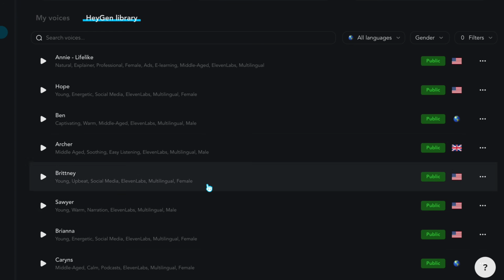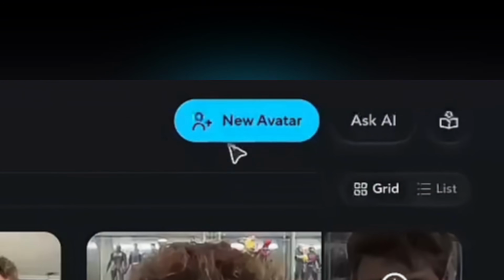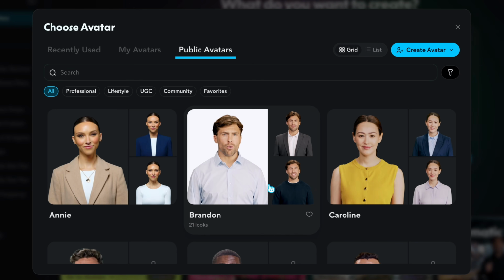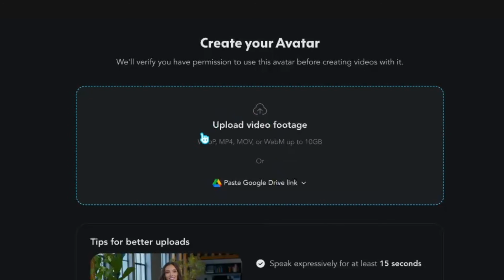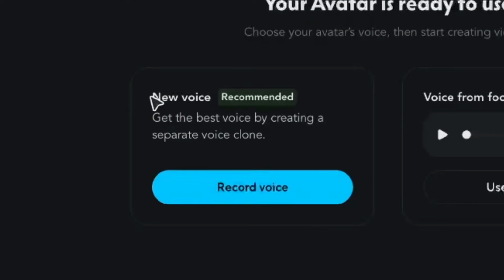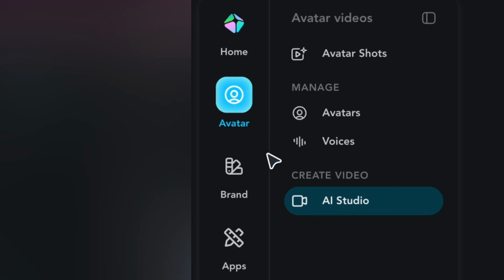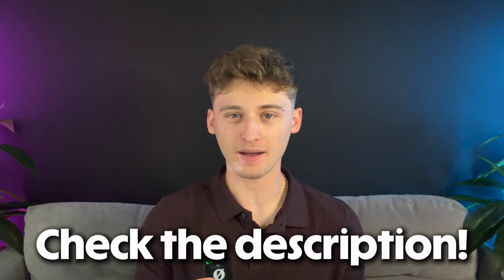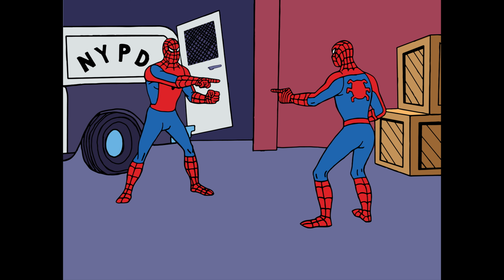The Ultimate Guide to Starting a Faceless AI Channel | AI Faceless Series Finale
After seven episodes, every faceless AI workflow comes back to one thing: a repeatable content system.

In the finale of the AI Faceless Influencer Series, we’re bringing everything together into one complete guide for building faceless AI content workflows.

Across the series, we tested AI video workflows for commentary, education, UGC ads, personal brands, real estate, trend content, and finance channels. In this episode, we break down the full system behind all of them.

You’ll learn how to choose a niche, pick a repeatable format, build an AI avatar or voiceover-led workflow, write scripts, create videos with HeyGen and Video Agent, add visuals that support the story, repurpose the content, and improve the system over time.

Timestamps:
00:00 : Intro
00:52 : The Big Lesson From the Series
01:30 : Step 1: Pick the Niche
01:51 : Step 2: Choose the Format
02:20 : Step 3: Build the Voice or Avatar
05:54 : Step 4: Write the Script
07:51 : Step 5: Generate the Video
11:40 : Step 6: Repurpose the Content
12:18 : Step 7: Improve the System
12:54 : Final Recap
13:16 : Outro

Prompts used in this video:

Faceless AI Video Script Prompt:
"Act as an expert short-form video strategist and scriptwriter.

I want to create a faceless video about this topic:
[INSERT TOPIC HERE]

The niche is:
[INSERT NICHE HERE — commentary, education, finance, real estate, UGC ads, personal brand, trend content, etc]

The goal of the video is:
[INSERT GOAL HERE — explain, teach, react, sell, break down news, drive clicks, build trust, generate leads, etc]

Write a short video script that can be used for a faceless AI video.

Use this structure:
Start with a strong hook in the first 3 seconds
Explain the problem, topic, or situation clearly
Give the viewer context so they understand why it matters
Break down the main point in a simple and engaging way
Include a specific example or visual moment that would work well on screen
End with a clear takeaway or call to action

Keep the script:
• Clear
• Conversational
• Fast-paced
• Easy to understand
• Specific to the niche
• Written for short-form video
• Natural enough to be read by an AI avatar or AI voiceover

Avoid sounding corporate, generic, overly scripted, or too robotic.

Also include:
• Suggested visuals for each major section
• A title idea
• A caption idea under 100 characters
• 3 alternate hook options
The final script should be ready to paste into HeyGen, Video Agent, or another AI video workflow."

Video Agent Prompt:
"Create a clear faceless explainer video from this script Use a conversational tone make the pacing fast but easy to follow use an avatar or AI voice as the presenter and include supporting visuals where they help explain the idea Make the video feel ready for YouTube Shorts, TikTok, Instagram Reels, or a longer YouTube breakdown"

If there’s another AI workflow you want us to break down next, drop it in the comments.